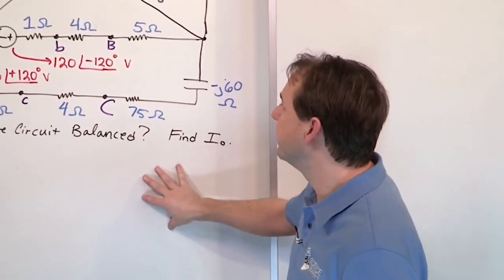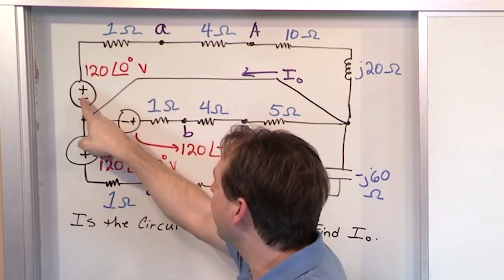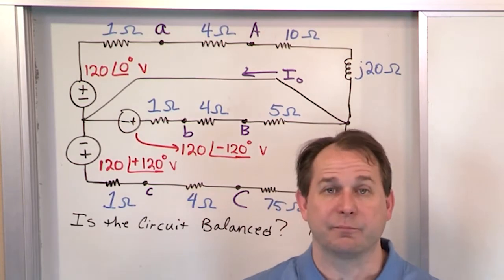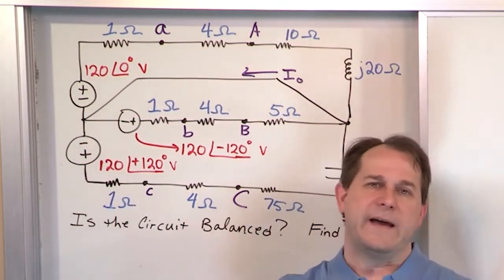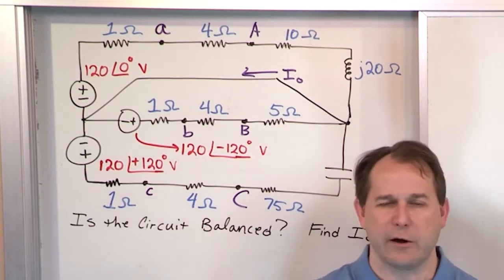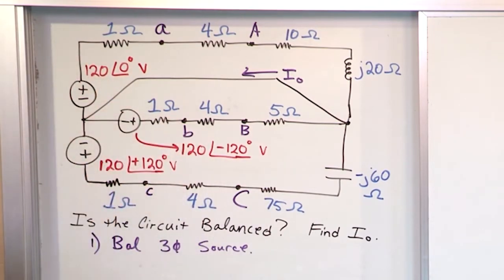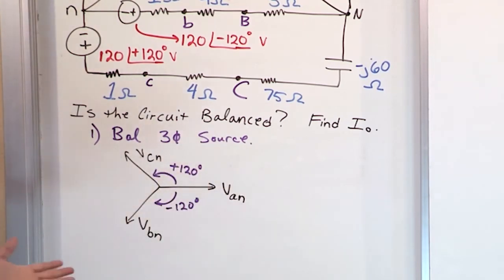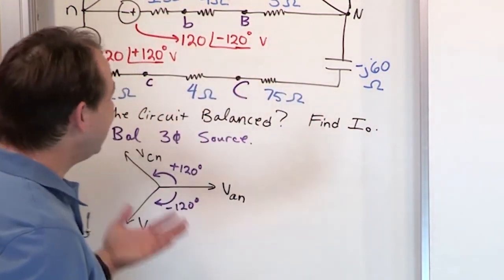15 - Wye-Wye 3-Phase Circuit Problems, Part 1